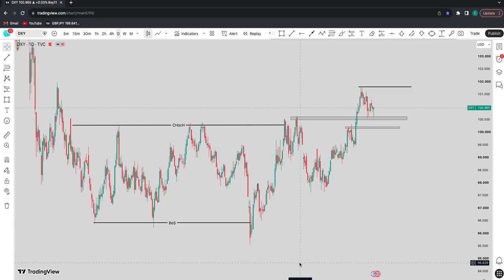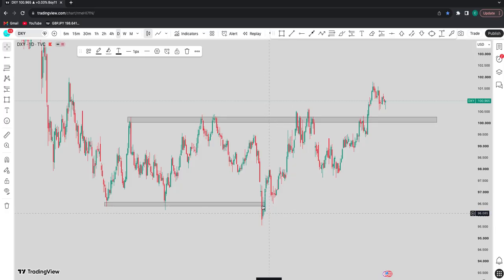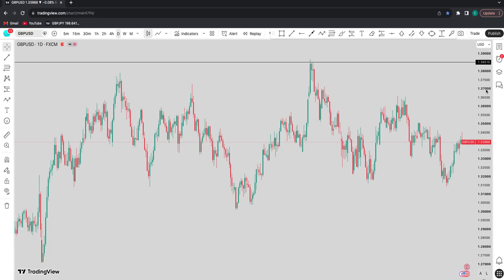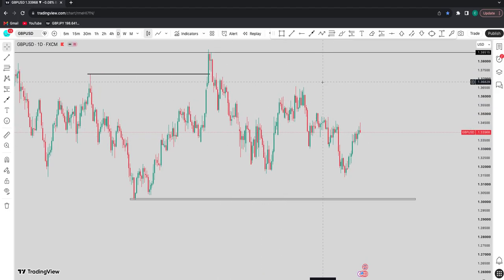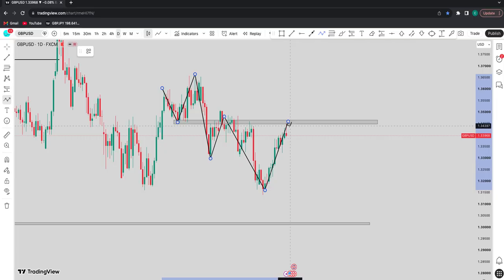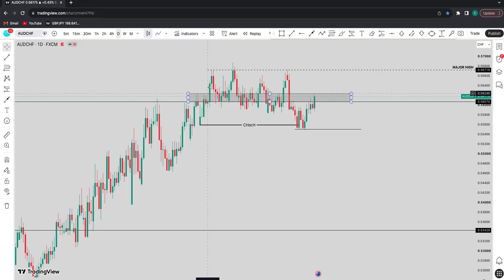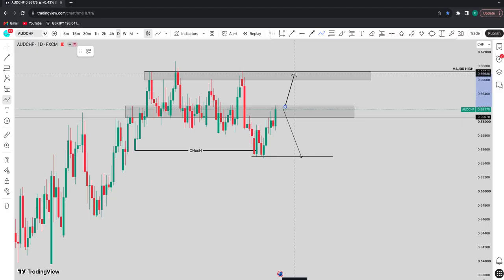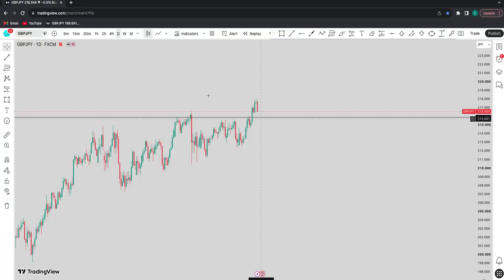weekly market outlook 13th-17th july 2026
📊 **Weekly Market Outlook**

In this week's market outlook, I break down the key forex pairs I'm watching and the high-probability setups based on market structure and price action.

**Pairs covered:**
📌 GBP/JPY
📌 GBP/USD
📌 AUD/CHF

In this video, you'll learn:
📈 The current market structure
📉 Key support and resistance zones
🎯 Potential trade opportunities for the week
🧠 What I'll be watching before taking any trades

If you found this analysis helpful:
💬 Comment your market bias for the week